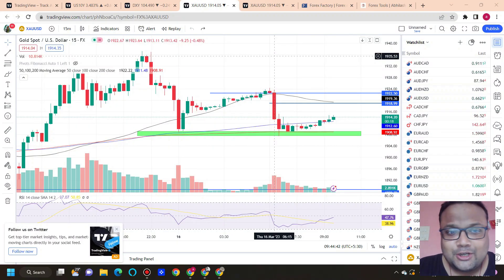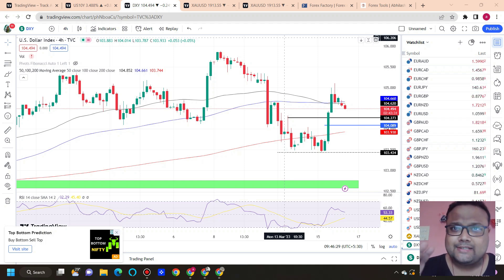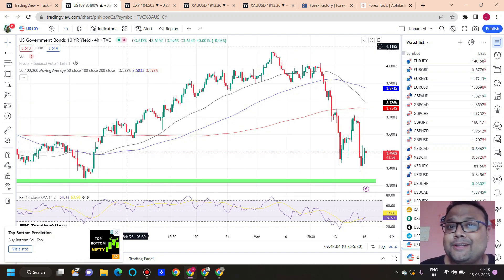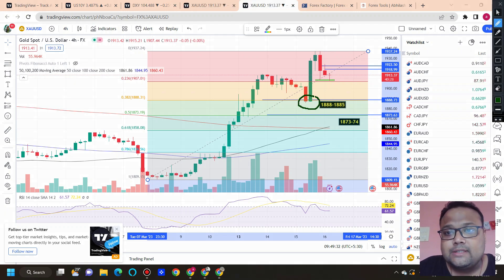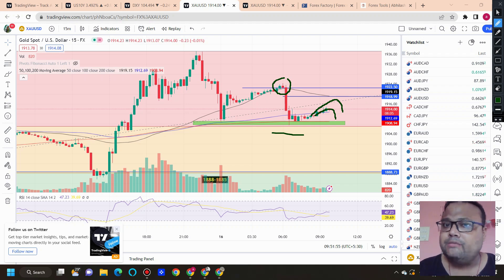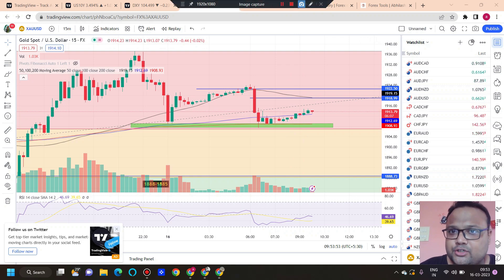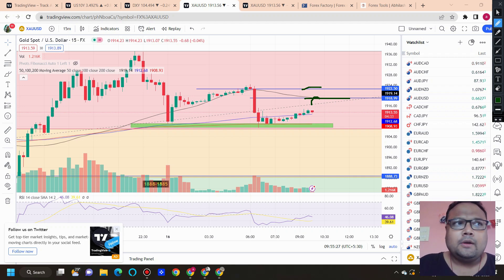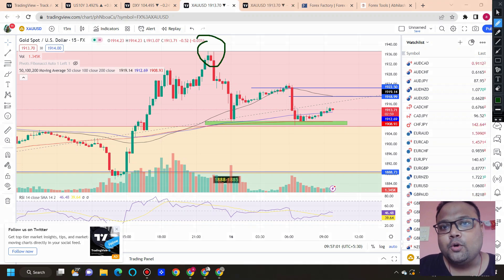GOLD XAUUSD Strategy TODAY 16-17 MAR | XAUUSD Analysis TODAY 16-17 MAR | XAUUSD Forecast TODAY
LIKE MY WORK? JOIN THE PRO TRADER PROGRAM

Open Forex Trading Account with the Best Broker